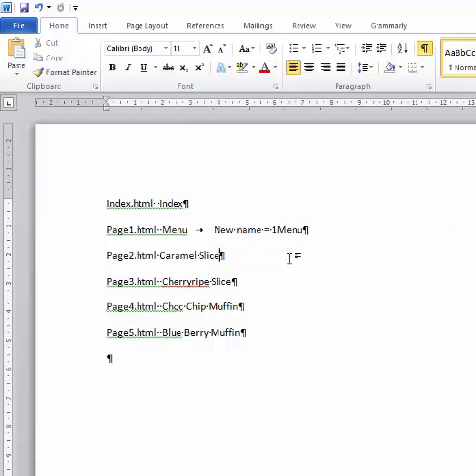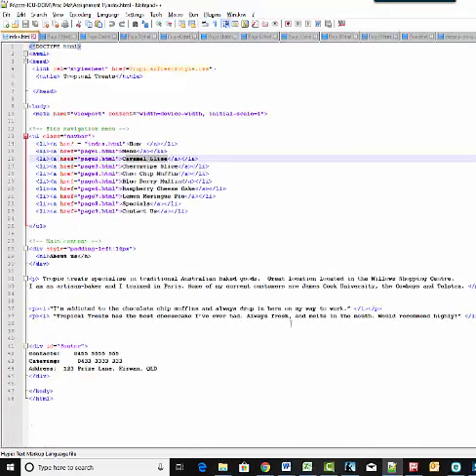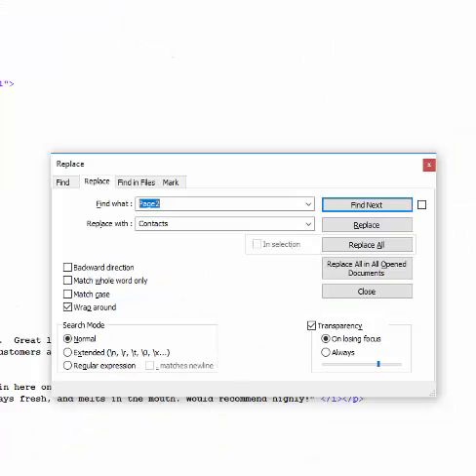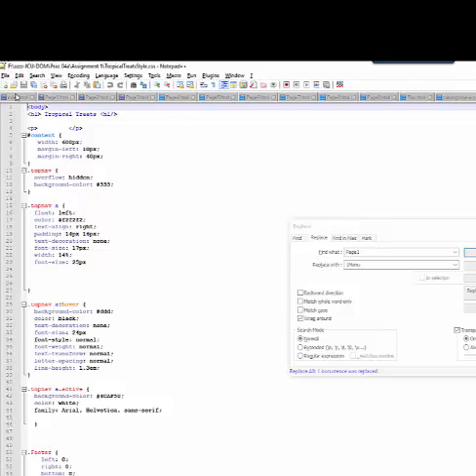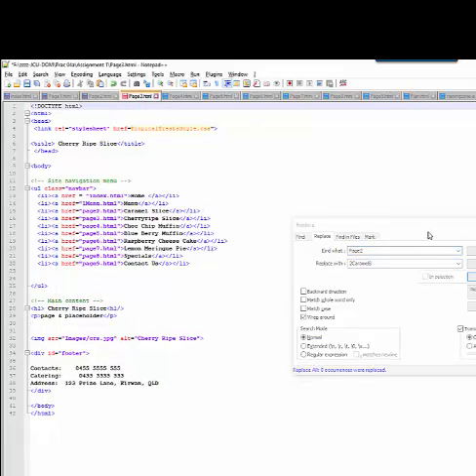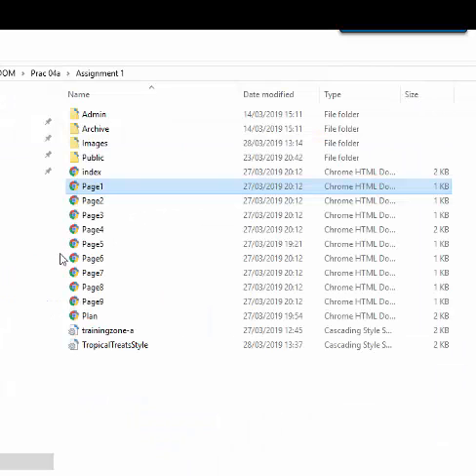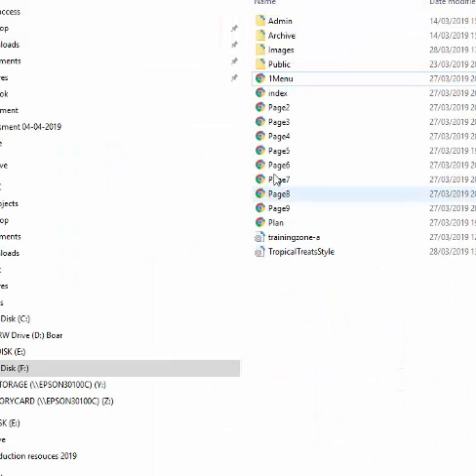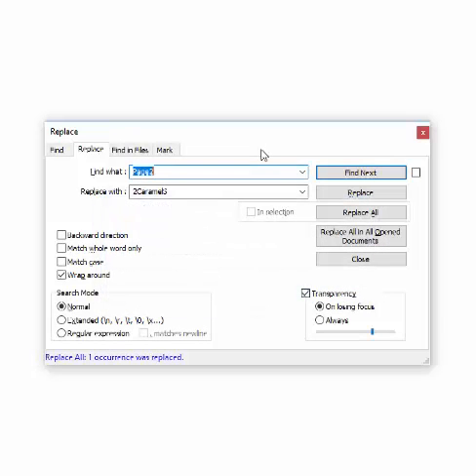Find Replace inside Note Pad Plus Plus